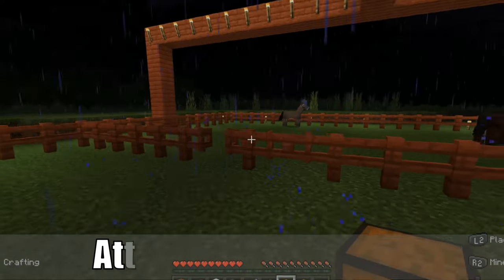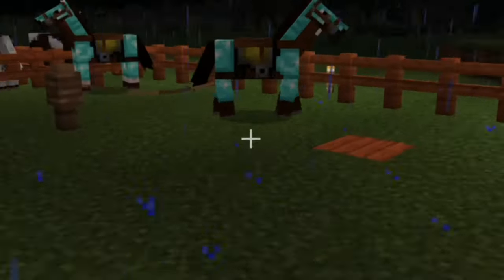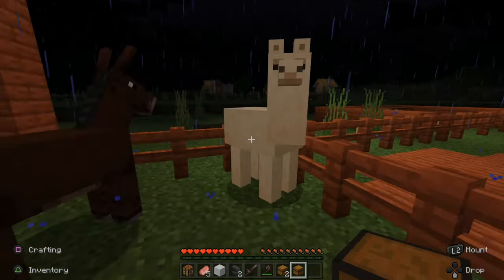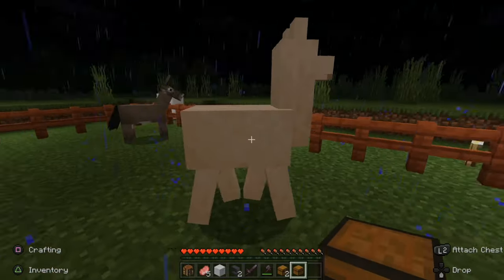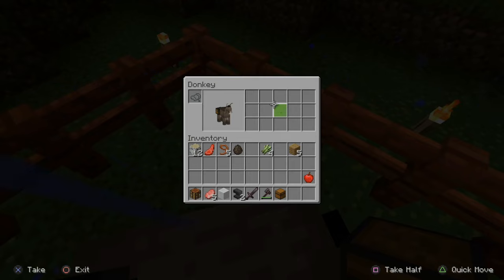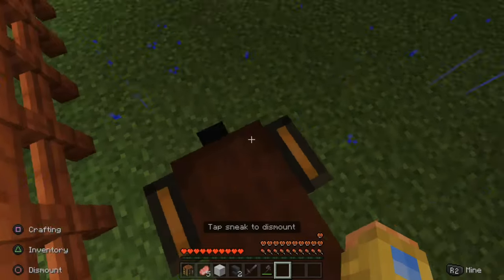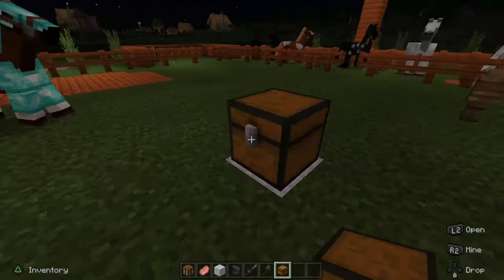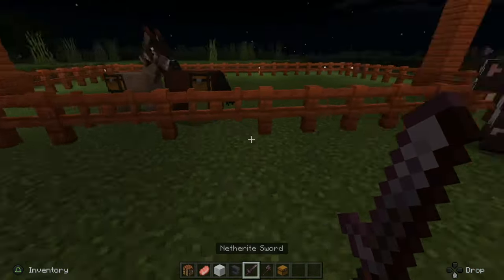How to Attach a Chest to a Donkey, Mule or Llama in Minecraft (Horses Don't Work)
Do you want to know how to attach a chest to a Donkey, Mule or Llama in Minecraft? If your trying to attach a chest to a horse it won't work, you can only attach a chest to a donkey, lama or mule. To do this, first tame the animal, now press l2 near the animal to put the chest on the animal. If it's not working create a new chest and put it on the animal. Otherwise, switch to survival from creative and craft a new chest. Sometimes when you put it on the ground and pick it back up it won't allow you to attach it to the animal.